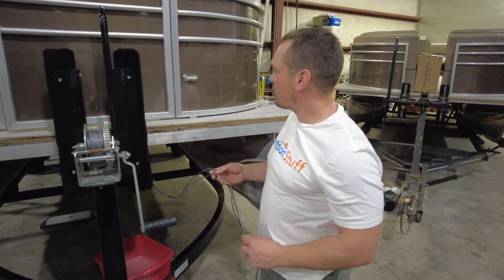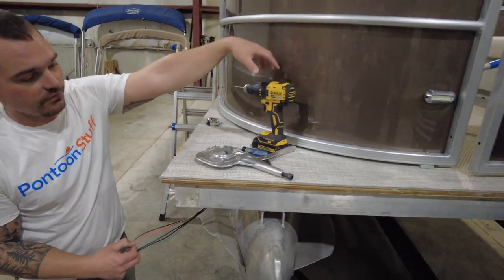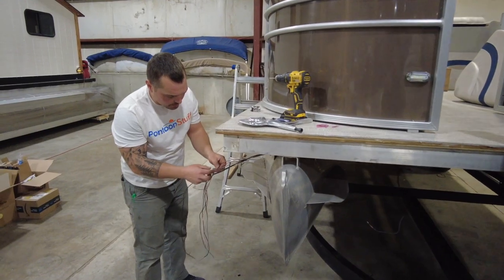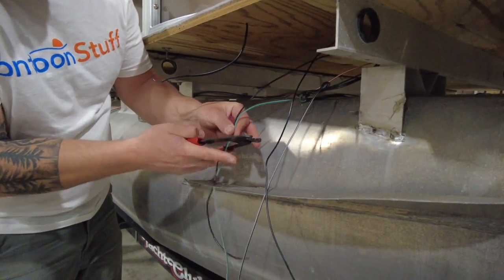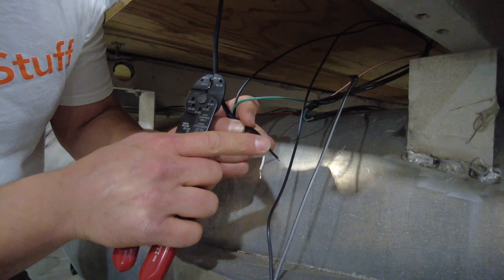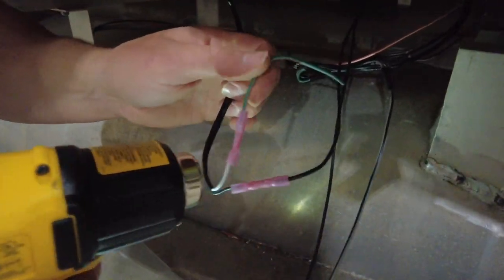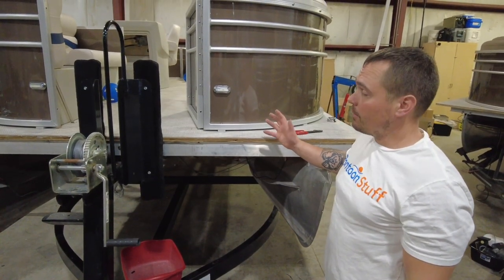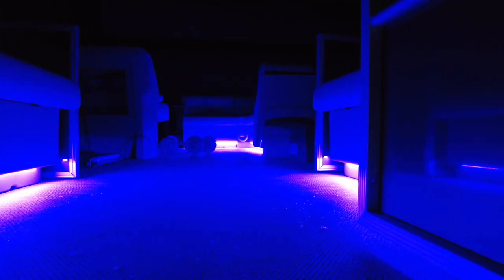Wiring Pontoon Boat Lights - Docking Lights and Navigation Lights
We're breaking down how to wire in your docking lights and navigation lights on your pontoon boat. We use the PontoonStuff.com wiring harness and lights, and explain the color scheme of the wires. Luckily, most wiring harnesses share the same color scheme.